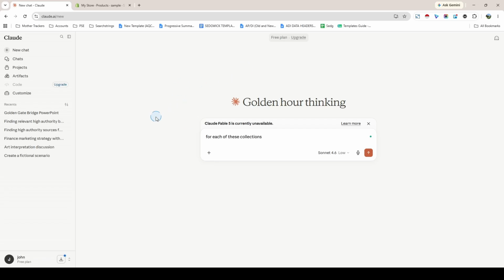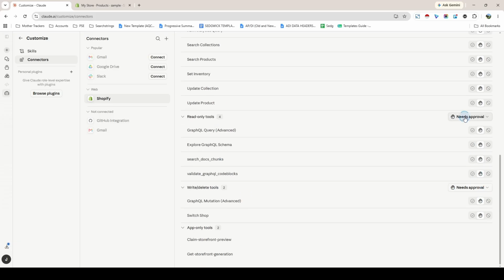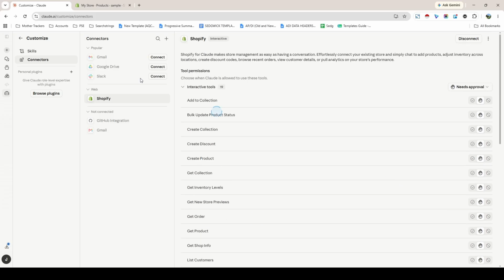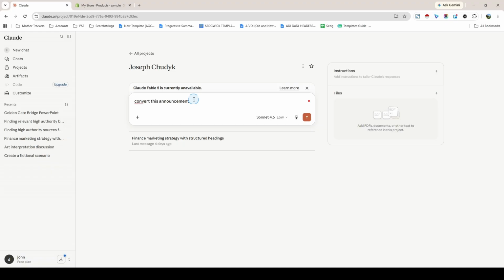How To Run Your Shopify Store Using Claude (Full Guide)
Learn how to leverage Claude AI to manage and scale your Shopify store efficiently. This tutorial covers how to use Anthropic's AI to streamline your e-commerce operations.

In this video, you will learn:
• How to generate high-converting product descriptions
• Using Claude for customer support automation
• Analyzing store data and sales trends with AI
• Creating marketing copy and email campaigns
• Managing inventory and optimization tasks